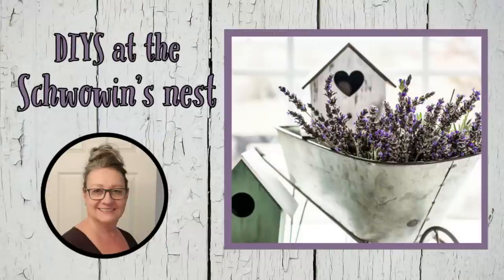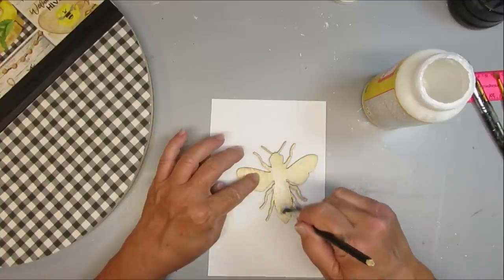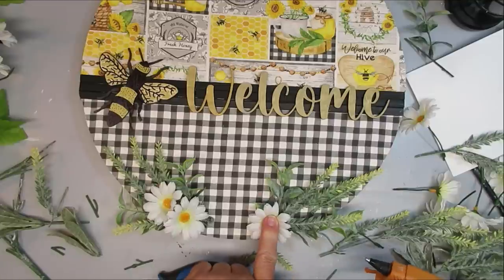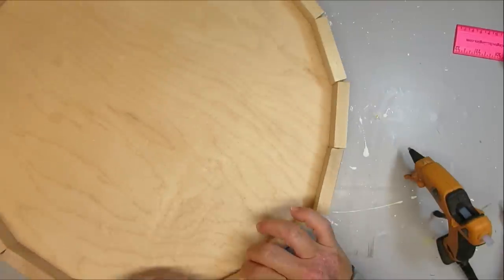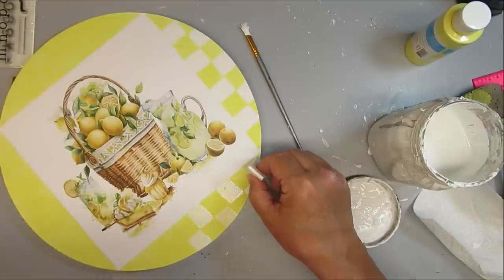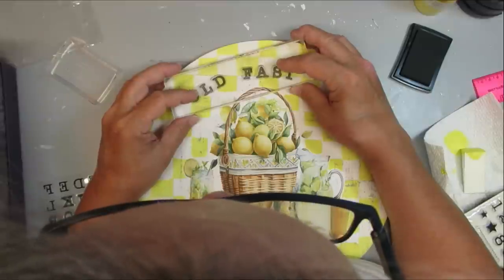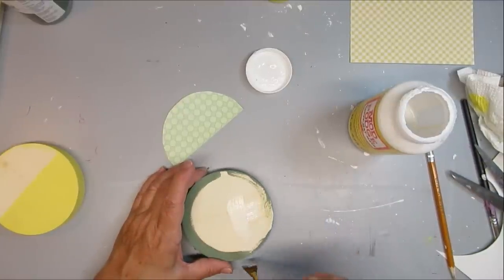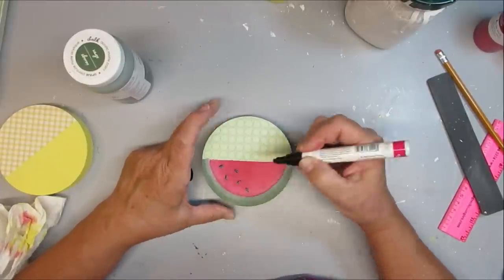🐝BRILLIANT WOOD ROUND DECOR IDEAS USING DOLLAR TREE FABRIC!!~Lemon & Bee DIYS~Watermelon DIY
I've had these wood rounds in my garage for a while so I thought I would use them up to create these brilliant decor ideas! Dollar Tree had some great bee fabrics, so I just had to use them. Enjoy!

Type in "Watermelon Lemonade Stand Clip Art" in the search bar.

Code: SCHWOWIN
~Free Printable Images on Pixabay:

GLUE
~Aleene's Gel Glue
~HeatnBond for Fabric
~Starbond Products:
Medium Glue:
Accelerator Aerosol:
Thin, Medium & Thick Glue plus Accelerator Aerosol Bundle:
~Weldbond Glue:

TOOLS
~Hoto Rotary Tool:
~Clamping Mitre Box
~Miter Shears:
~AdTech Glue Gun:
~Fabric Scissors:
~Rotary Cutter for Fabric:
~Krylon Spray Paint Trigger:
~Gorilla Glue Mini Heat Gun Dual Temp
PAINT BRUSHES
~Fusion Multipack Paint Brushes by Staalmeester
~Fusion 'D' Paint Brush by Staalmeester
~Fusion Pointed Sash Brush by Staalmeester

PAINTS
~Folk Art Multisurface Paint:
~Americana Gel Stain:
~Sharpie Oil Based Paint Pens, pack of 3:
~Folk Art Chalk Paint, various colors
~Talc Powder to make your own Chalk Paint

~Lamb's Ear Greenery Vine:
~Artificial Lavender:
~Artificial Boxwood Pointed Leaves:
~Artificial Boxwood Round Leaves:

~Stamp Cleaning Pad:
~Stamp Cleaner Spray:

~Teflon Heat Resistant Sheets and Tape:
~Hiipoo Mini Heat Press